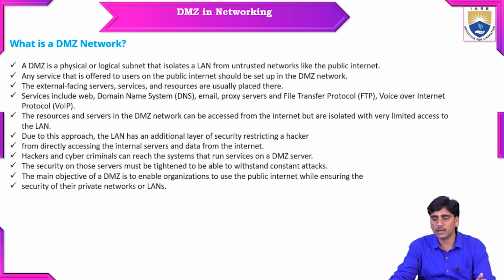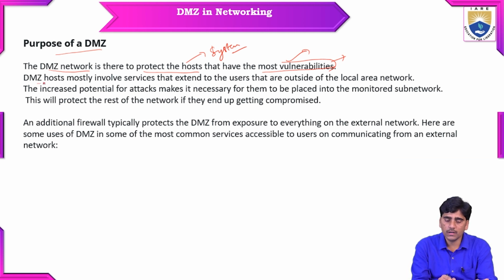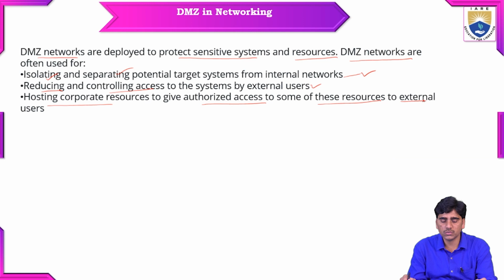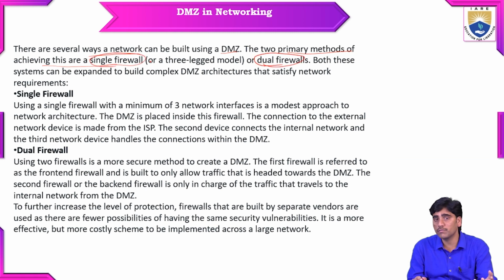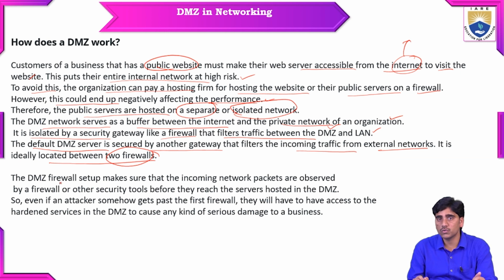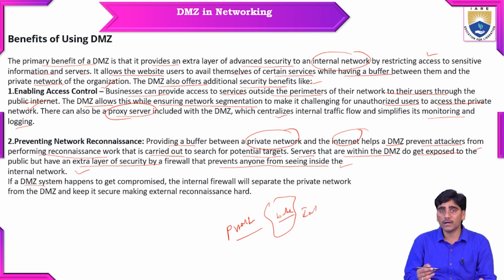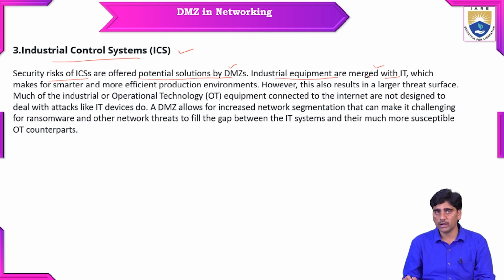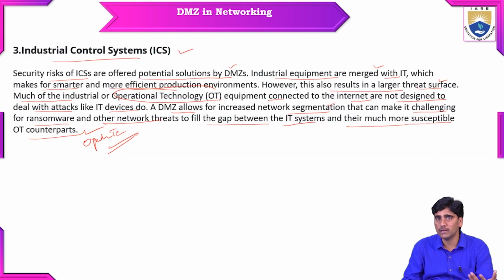Problem Solving on DMZ in Networking by Mr. Y Manohar Reddy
Problem Solving on DMZ in Networking by Mr. Y Manohar Reddy | IARE

Telangana, India.